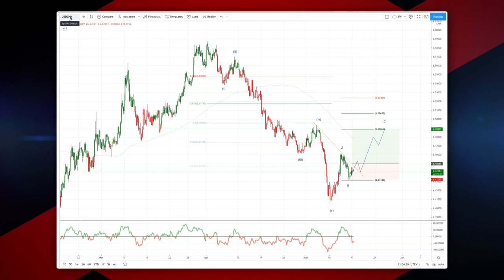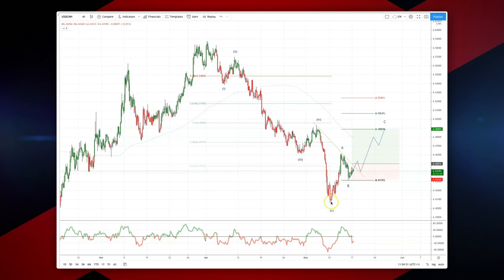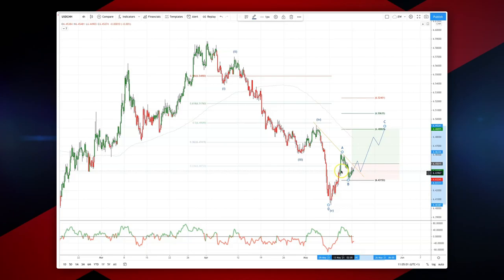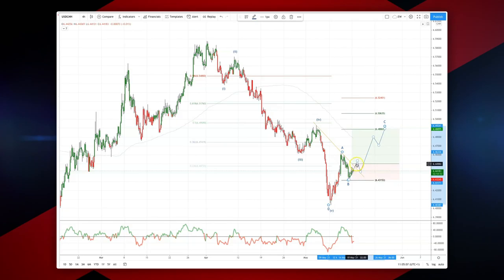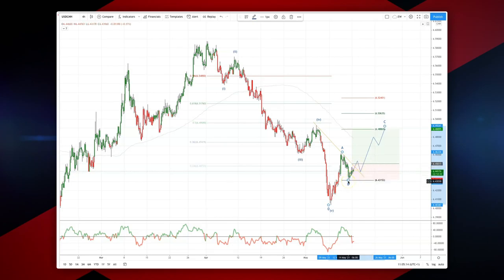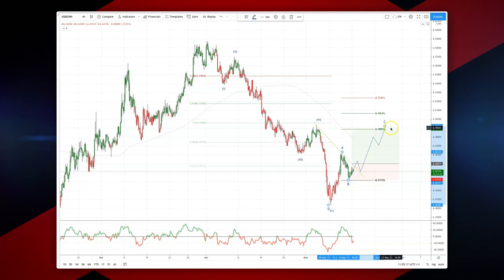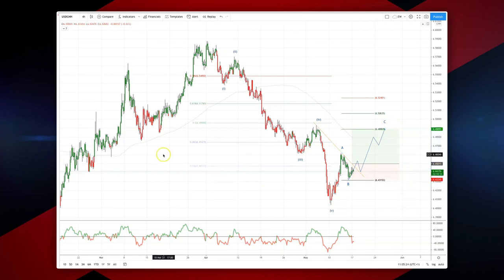Patrick’s Elliott Waves - Episode 27: USDCNH